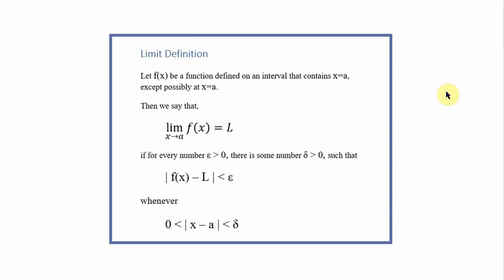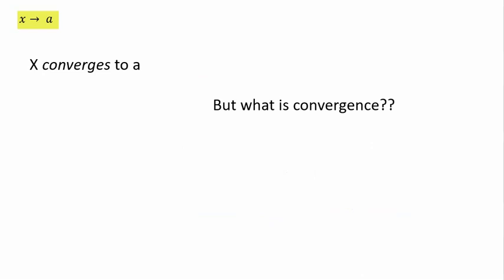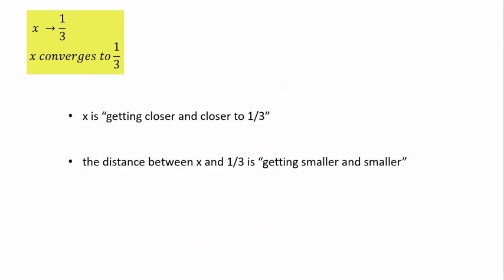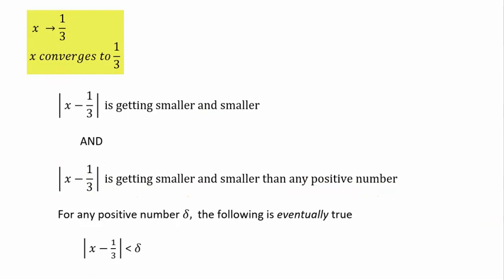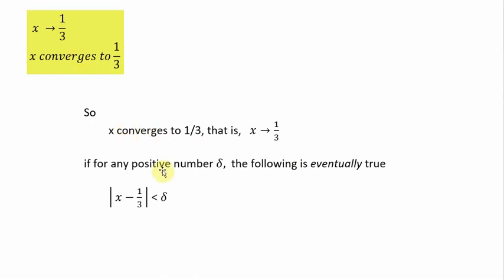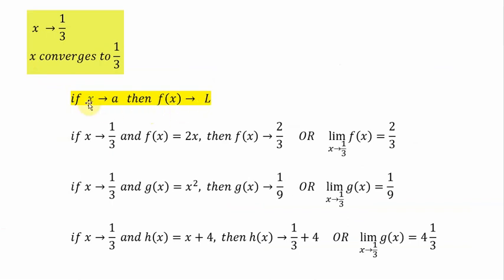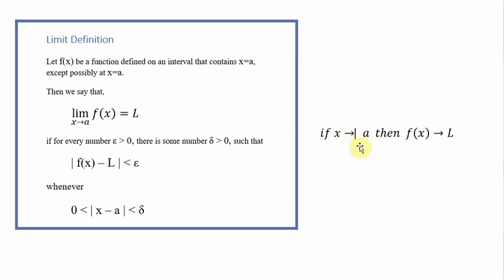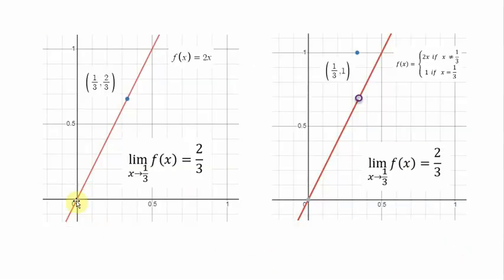Calculus: How Convergence Explains The Limit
The limit definition uses the idea of convergence twice (in two slightly different ways). Once the of convergence is grasped, the limit concept becomes easy, even trivial. This clip explains convergence and shows how it can be used to under the limit.